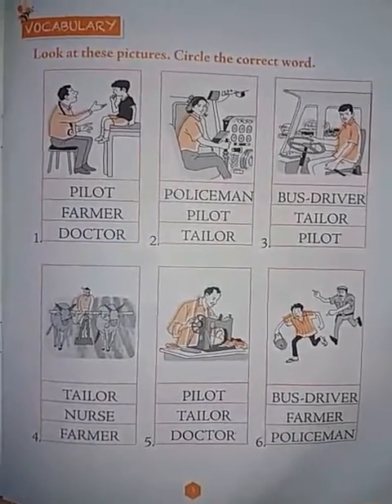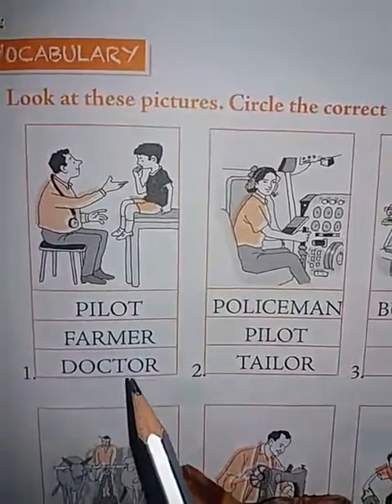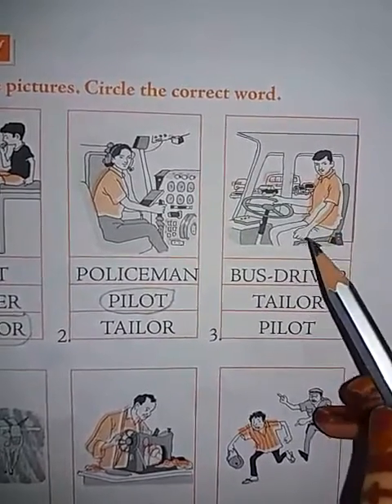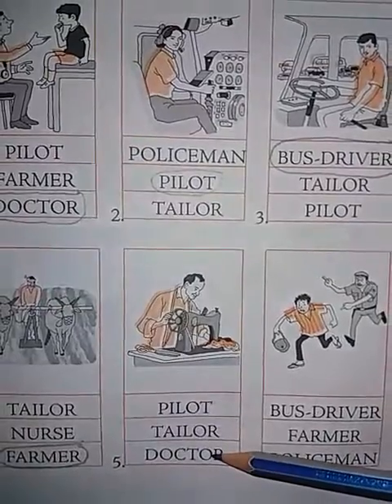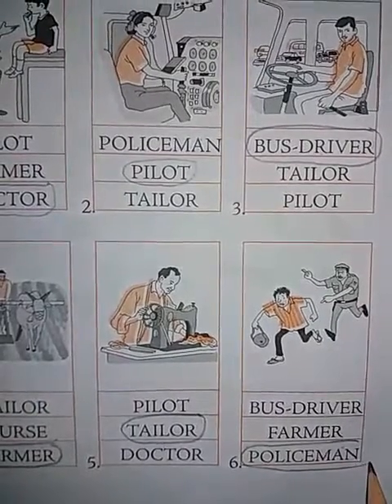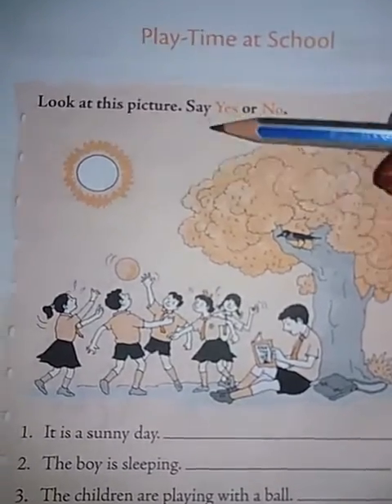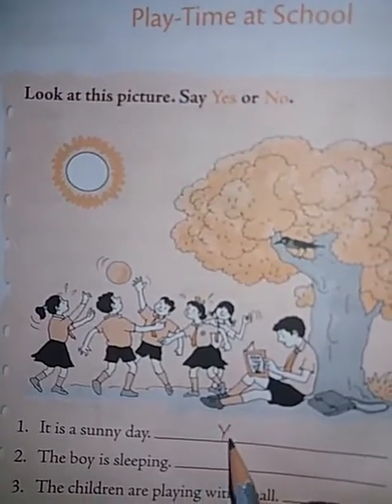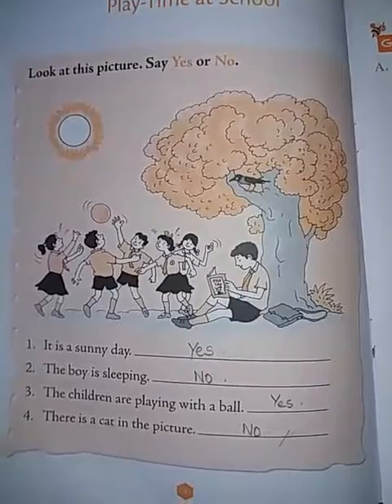Class 1 English Video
worksheet 1 recap feb26